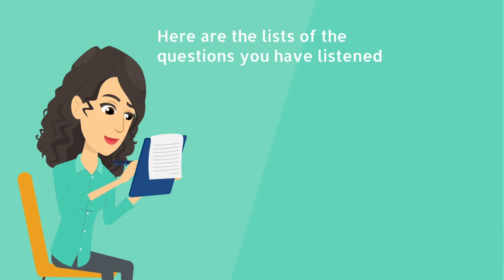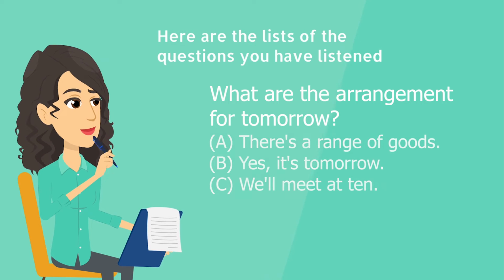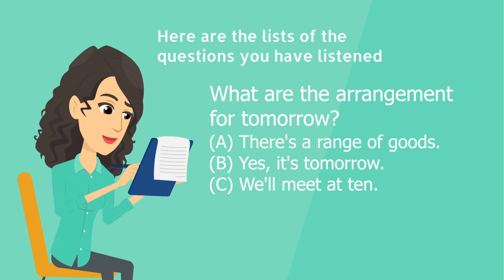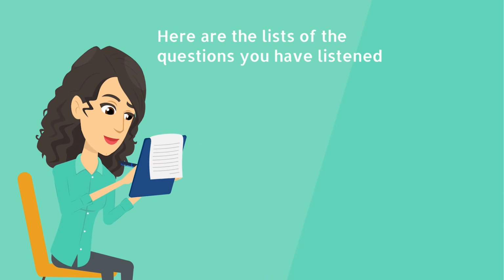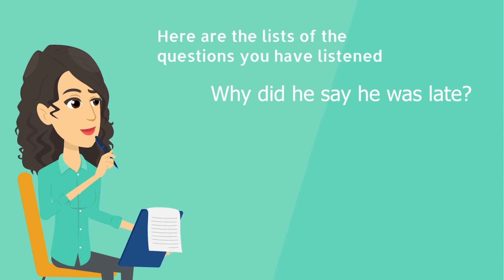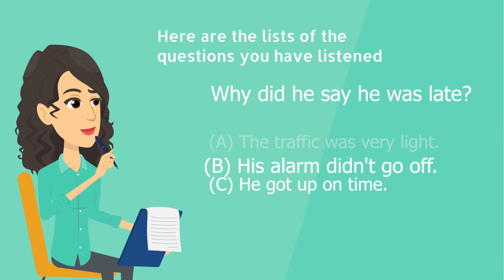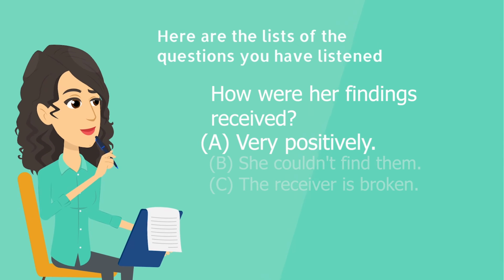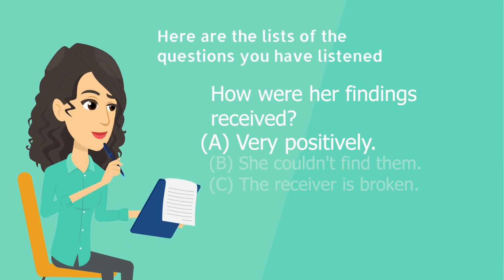LISTENING PART 2 - 3 Exercise